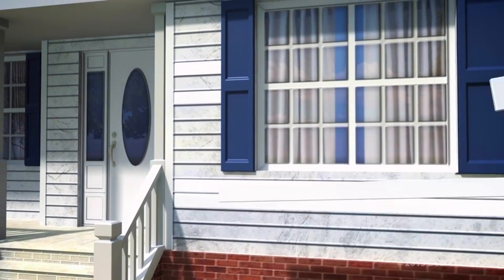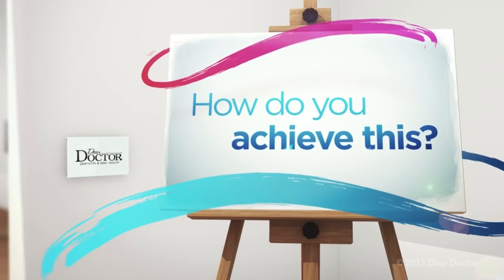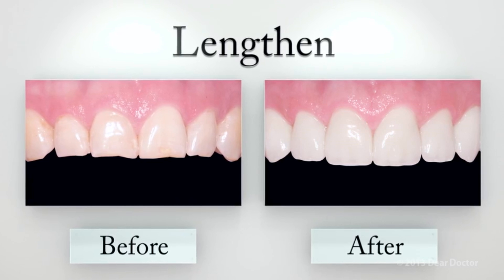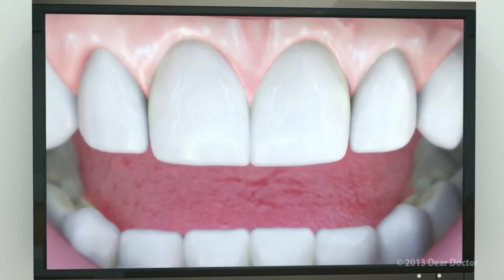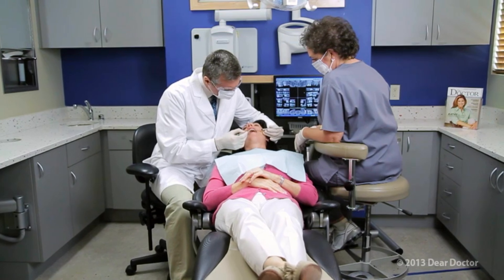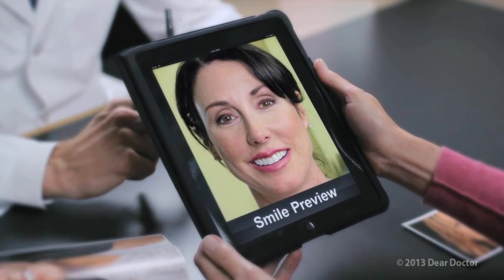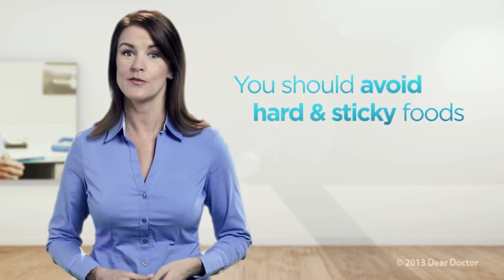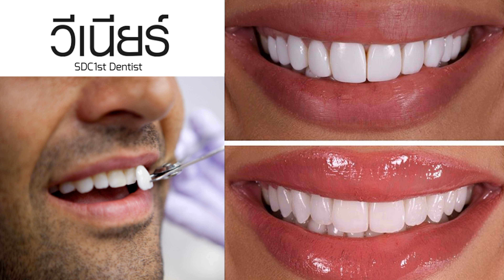วีเนียร์ แปะฟันขาว ตั้งแต่ต้นจนจบ (Porcelain Veneers)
วีเนียร์ แปะฟันขาว ตั้งแต่ต้นจนจบ (Porcelain Veneers) ฟันเหลือง ฟันด่าง รูปร่างไม่สวย ฟันสั้น ฟันยาวเกินไป ฟันบิดเกเล็กน้อย ใช้วีเนียร์แก้ไขได้ ฟันขาวเรียงสวย ไม่ต้องฟอกสีฟันจัดฟัน วีเนียร์ แปะฟันขาวให้คุณสวยดั่งใจ วีเนียร์ แปะฟันขาว ตั้งแต่ต้นจนจบ
Veneer is a layer of material placed over tooth, veneers improve the aesthetics of a smile and/or protect the tooth's surface from damage.
Porcelain veneers are more durable and less likely to stain than veneers made of composite.
ศาลาแดง ซ.1 ทันตกรรม (SDC1st Dentist)